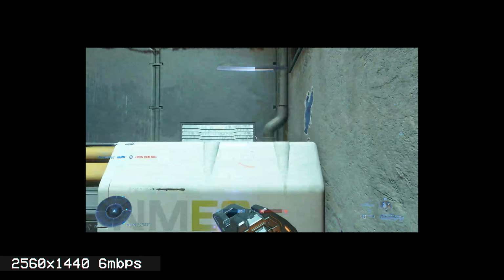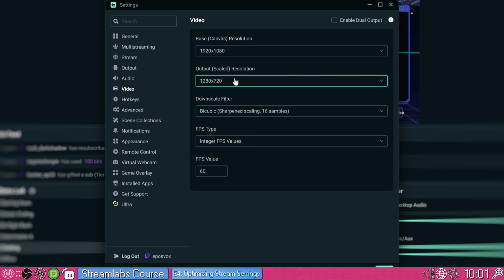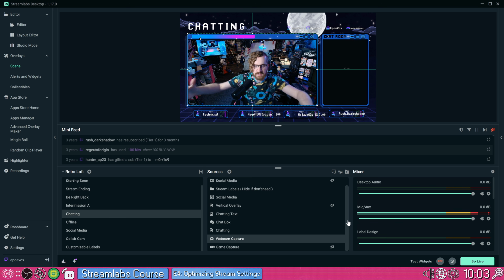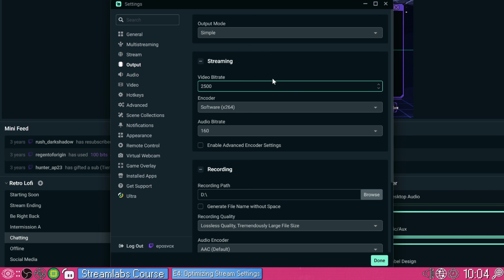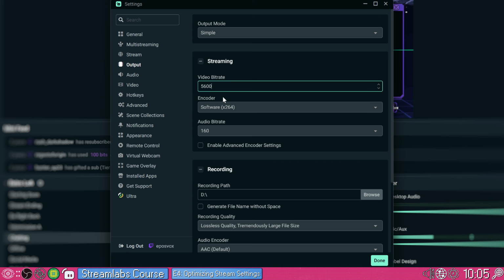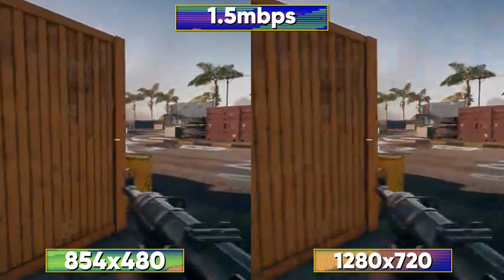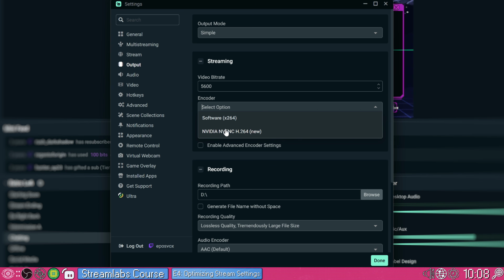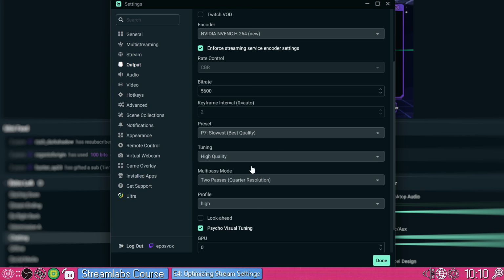Streamlabs Desktop Guide - BEST SETTINGS for Streaming!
This video is all about stream settings - how to get the best quality, smoothest framerates, and get streaming quickly!